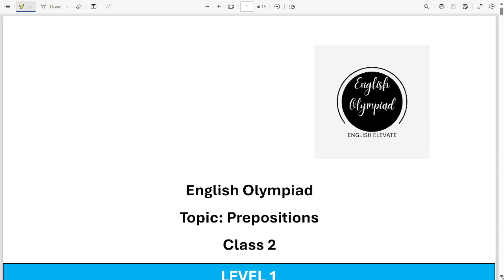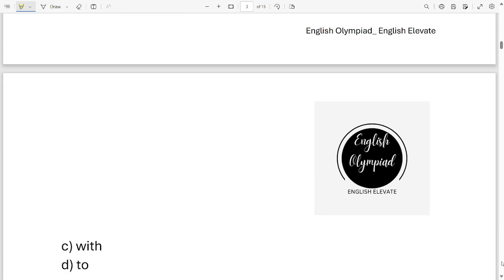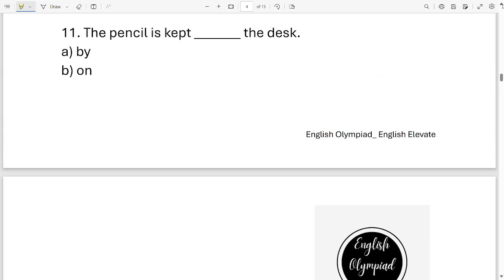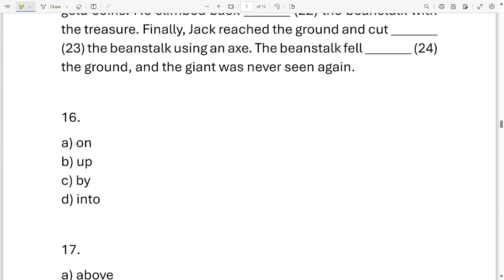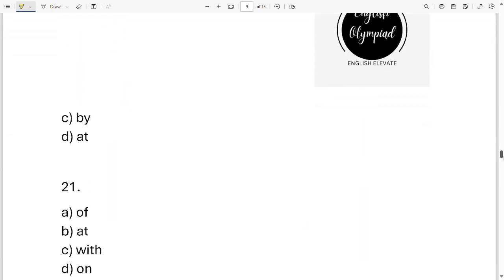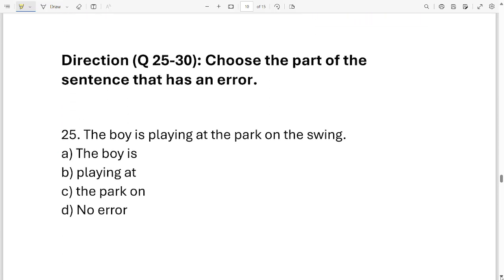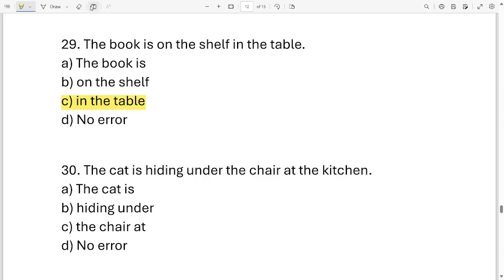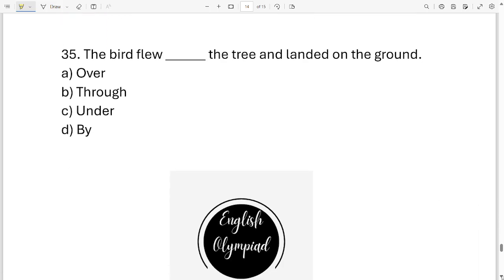Prepositions for Class 2 | English Olympiad Practice | SOF IEO Grammar Lessons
In this fun and easy video, we’ll learn about Prepositions – the little words that tell us where things are, like in, on, under, behind, and more!

🎯 What your child will learn:

Basic prepositions with clear examples

Fun sentences and visuals for easy understanding

Olympiad-style practice for Class 2 students

👦👧 Perfect for:
✅ Class 2 Students
✅ SOF IEO Preparation
✅ English Grammar Beginners
✅ Parents & Teachers looking for quality learning content

📝 Simple practice + visuals = Happy learning!